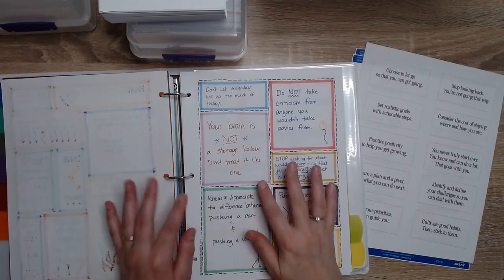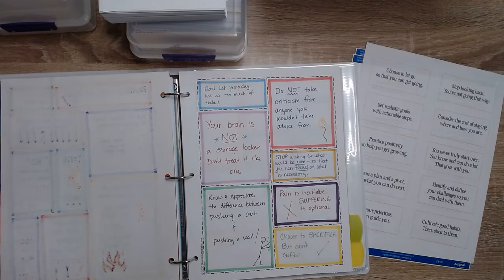Inspire Yourself with Index Cards | ShannonMedisky.com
I got so tired of collecting little sayings and words of encouragment on paper inside a binder. So, I started to put them on index cards to post around the house (where I'd actually see them). In this video, I share why and how I did this—including a super-cool storage hack, too!

Complete card sets (that feature 50 each):

Hi there! I care, and you matter. I'm Shannon, and I'm a former classroom teacher, current writer, and passionate analog advocate. (I love all things paper and pen-related!) I live in the Pacific Northwest, where I work inside a cozy closet with my many cats, including an ample Tortie named Ginger, who thinks she owns the place. (She’s not wrong.)

Below are links to some of my favorite products (that are relevant to this video).
I only recommend products that I use myself and highly recommend.

🌟 Oxford Heavyweight Index Cards
🌟 Smead Index Card Tabs/Guides (3”x5”):